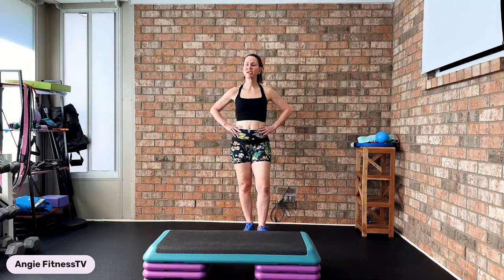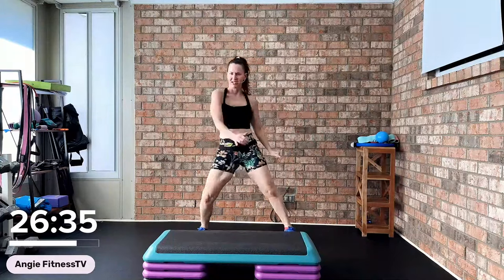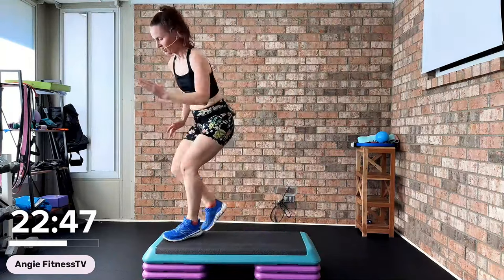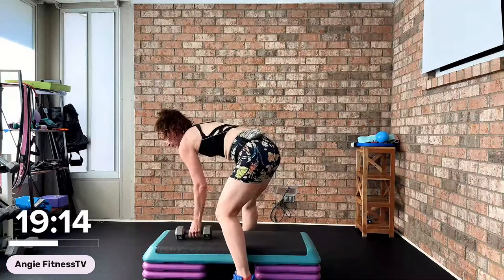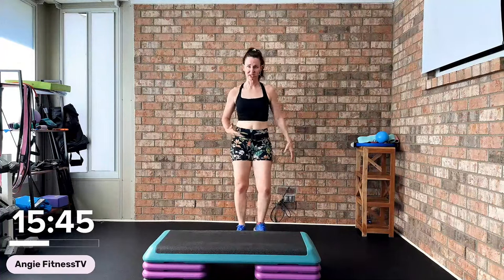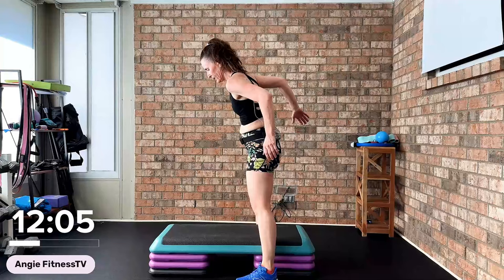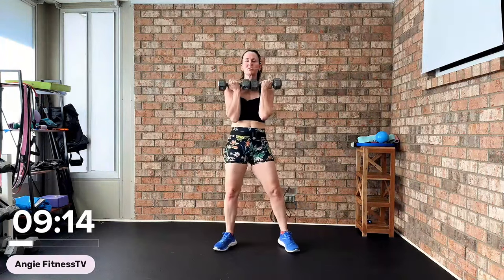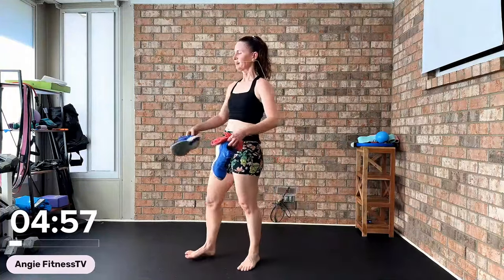Empowered in 30: Energizing Cardio Step Tabata & PHA HIIT Strength Workout for Women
Welcome to Empowered in 30! 💪 Join me for a heart-pumping, calorie-blasting workout that will leave you feeling strong, empowered, and ready to take on the day! This energizing cardio step Tabata and PHA HIIT strength routine is specifically designed for women who want to elevate their fitness levels and achieve their goals in just 30 minutes. 💃

In this workout, we'll combine high-intensity intervals with strength exercises to maximize fat burning and sculpt lean muscles. Get ready to step up your cardio game, torch calories, and build strength like never before! The upbeat music and dynamic moves will keep you motivated throughout, making it a fun and enjoyable experience. 🎵

No matter your fitness level, this workout is for you! 🌟 With modifications and options provided, beginners can gradually progress, while more advanced fitness enthusiasts can push themselves to new limits. The best part? It can be done from the comfort of your own home, allowing you to fit it into your busy schedule. ⏰

Join me on this empowering fitness journey and let's crush our goals together! Let's get started and unleash the empowered woman within you! 💥💃💪
TIME STAMP
00:00 Introduction
01:36 Warm Up Begins
05:24 Cardio Step Tabata # 1
09:58 PHA HIIT # 1
15:06 Cardio Step Tabata # 2
20:04 PHA HIIT # 2
26:47 Inspirational Cool Down And Stretch
For this Empowered in 30 workout, you'll need the following equipment:

🔸 Step bench with risers: This versatile piece of equipment will help you perform various cardio step exercises, adding an extra challenge to your workout.

🔸 Weights: Grab a set of dumbbells or resistance bands to add resistance and intensity to your strength exercises. They'll help you build lean muscle and increase overall strength.

With the step bench and weights, you'll be able to take your workout to the next level, targeting multiple muscle groups and achieving maximum results. So grab your equipment, get ready to sweat, and let's crush this workout together! 💪💥💃
🙏 Thank you for being a part of my fitness journey and for your continued support! Your presence and engagement mean the world to me.

I want to take a moment to express the importance of donations and supporting the workouts I provide for free.

My goal is to help you achieve your fitness goals, improve your health, and enhance your overall well-being. I pour my heart and soul into creating high-quality workout content that you can enjoy and benefit from.

Behind the scenes, there are costs involved in producing and delivering these workouts. From equipment and editing software to the time and effort invested, it all adds up.

By donating and supporting my channel, you directly contribute to the sustainability and growth of my content. Your generosity helps me improve the quality of my videos, expand my offerings, and reach a wider audience.

Every contribution, no matter how small, makes a significant difference.

Once again, I want to express my deepest gratitude for your support. Your donations not only help me but also enable me to keep providing you with valuable fitness content. So, let's continue this journey together and make a positive impact on our fitness goals. Thank you! 💪🌟

Thank you for being a part of our fitness community. Let's get moving and achieve our fitness goals together!